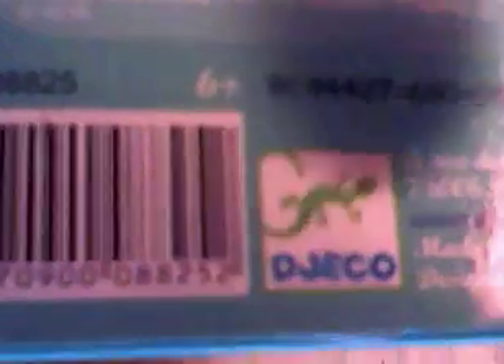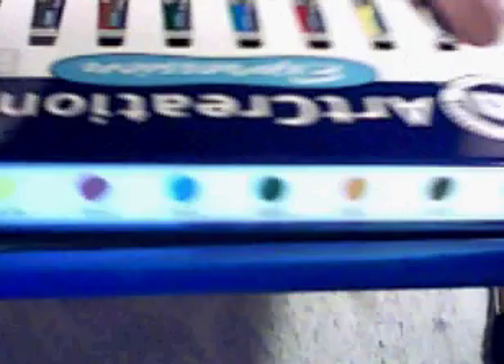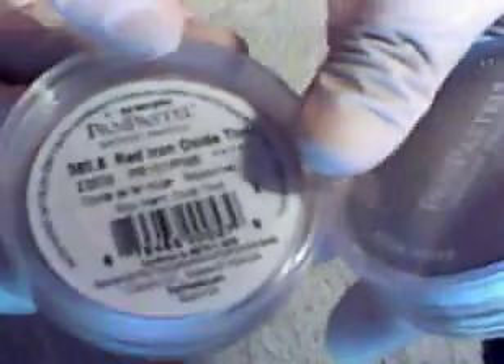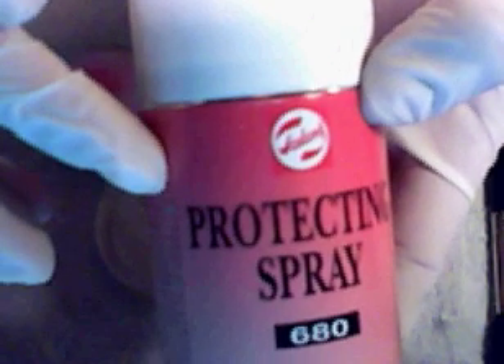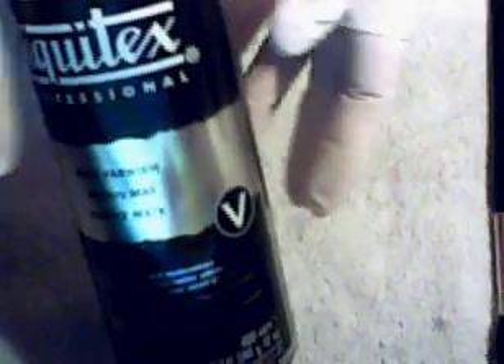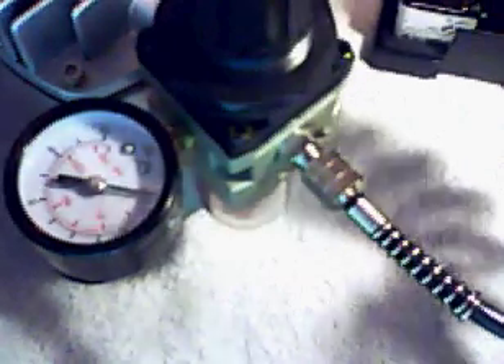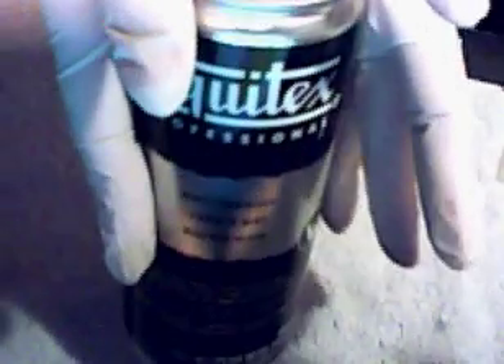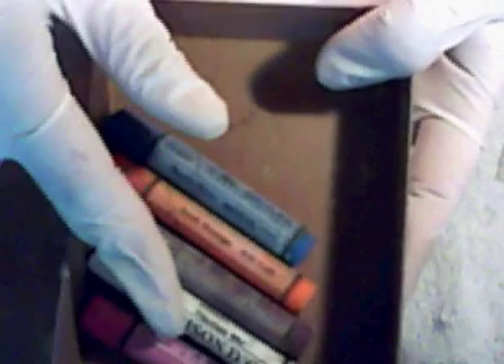Face up : full video advance art materials for customes II vblog 27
This is a long video sorry. I hope what you see in this video gives you an insight to decide to make your own FACE UPS or not. I would advice you if you buy your toys do not customized the factory paint .for BJD you can ask someone to paint for you ask a Friend or send it to a professional artist certified to do this ,payments for BJD FACE UP depends to the artist itselft.

for further information about the descriptions of many brands and products. this website has a lot of varities of good fine quality Artist materials in which you can order online. call or send an email to them if you want !

I'm not an expert ,I'm just a learner and a Crafter and a costumize  lover hobbyist. sharing the love and passion  I have.  anyone can do it . are you willing or interested to try , then just do it !

Sorry for my cracking speech XD :) btw I'm not asking forfor the commision of this.

" ART HAS NO WORDS IT TELLS YOU EVERYTHING, JUST PAINT IT. "